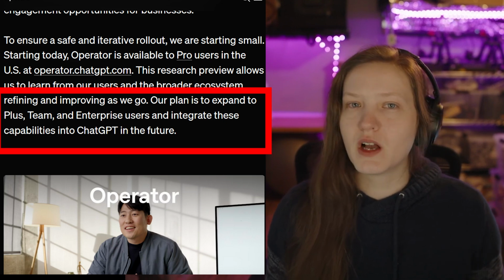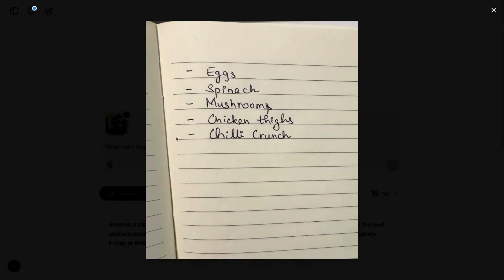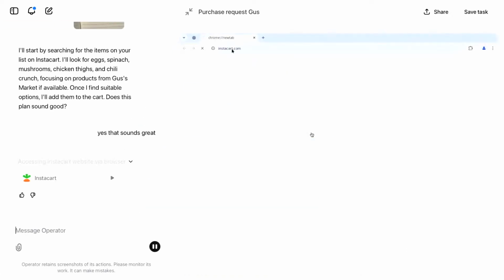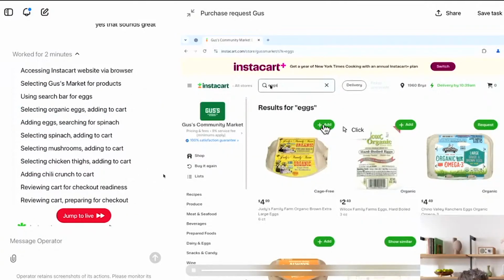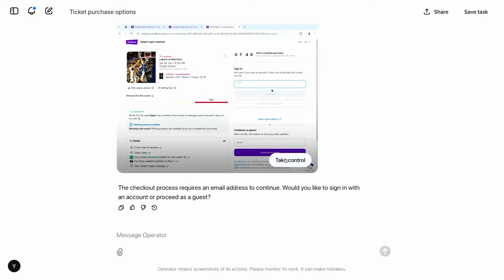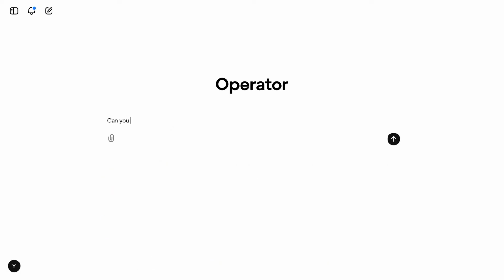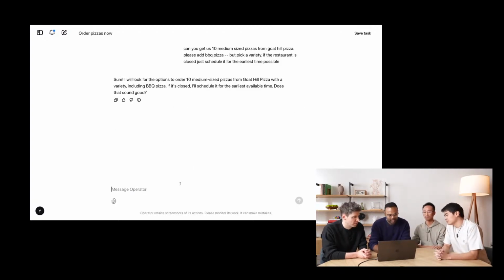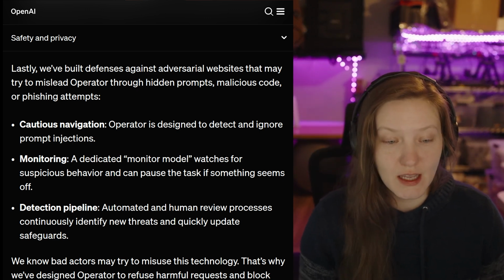OpenAI Operator: Virtual assistants for everyone? Or something else.....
Yesterday OpenAI just released a new AI tool called operator. It utilizes CUA (computer-using agents), to see what you as the user sees and can currently help perform tasks on the web. What do you see coming out of tools like this?

Chapters:
0:00 - 1:10 Intro
1:10 - 4:13 Examples
4:13 - 8:01 Future Potential